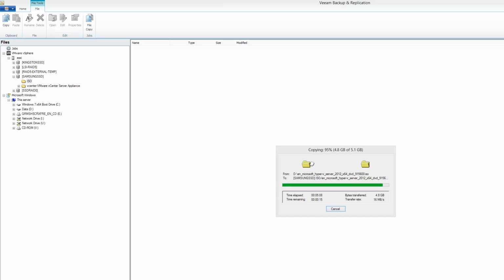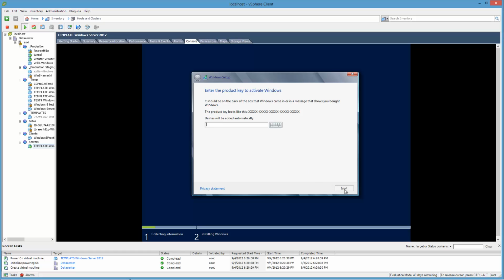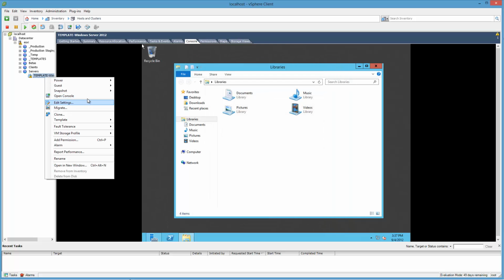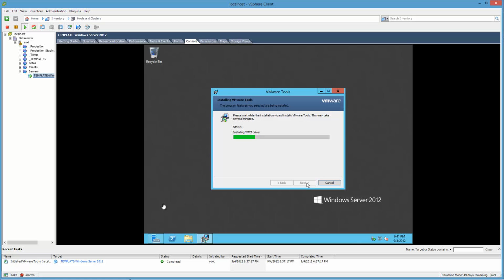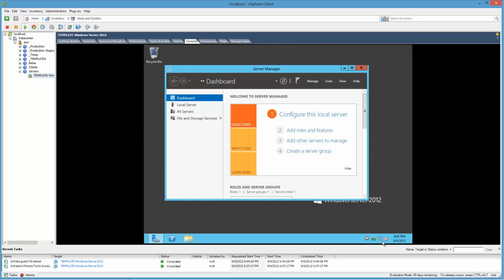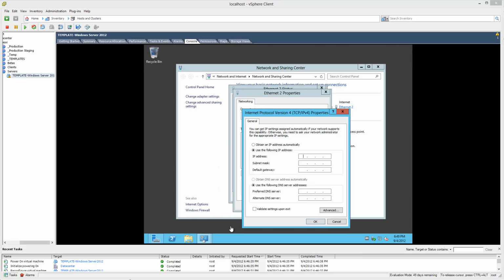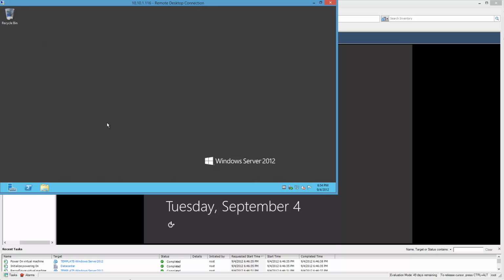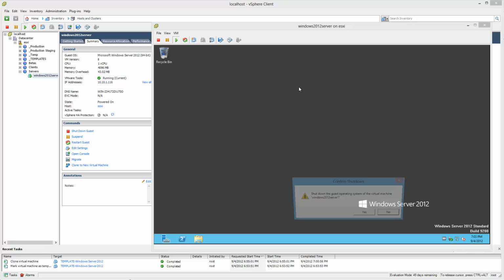How to install Windows Server 2012 as a VMware ESXi 5.1 VM